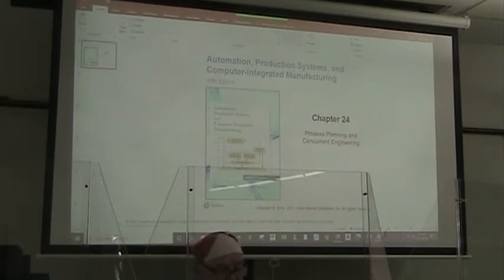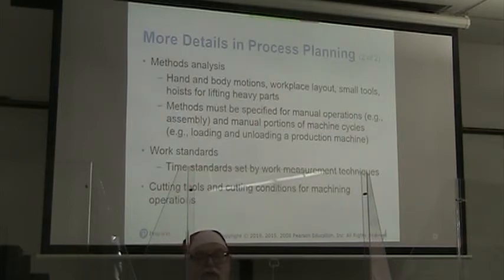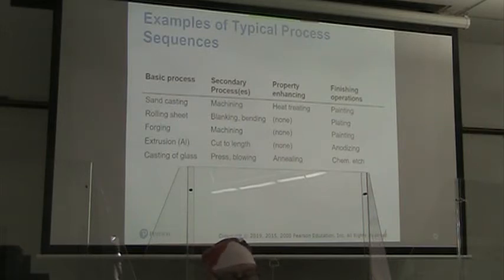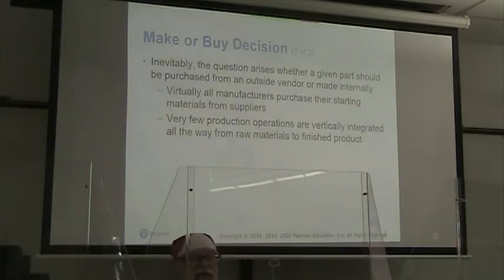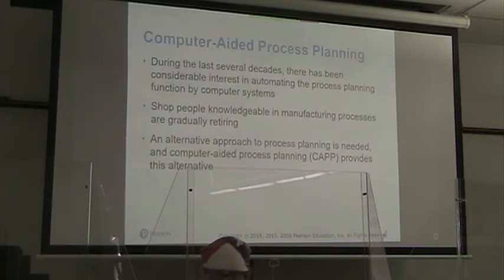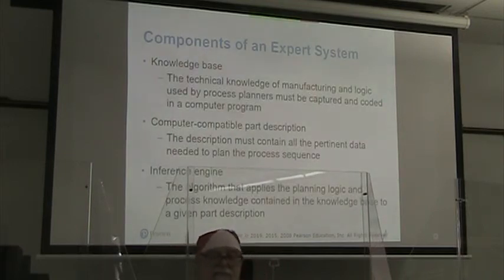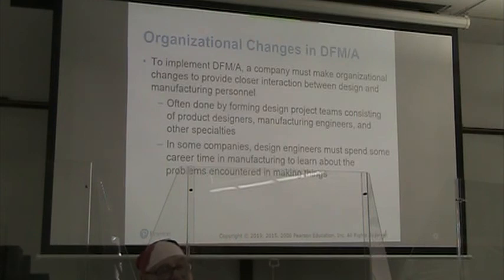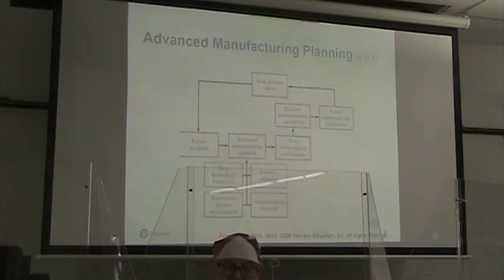CPT AIDED MFG 10 28 2020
Chapter 24 Process Planning